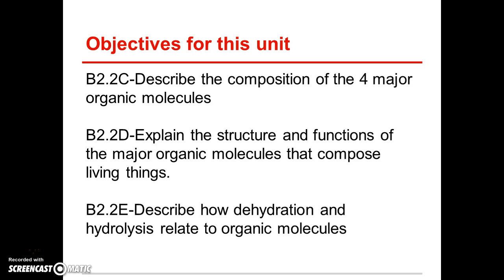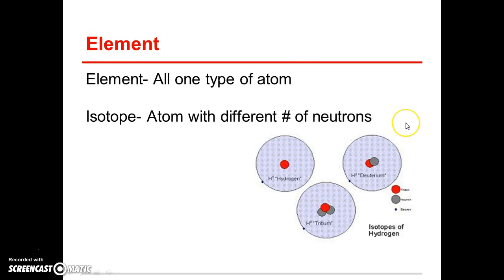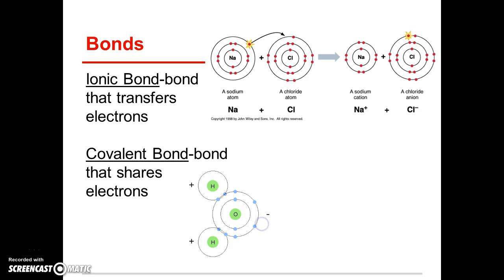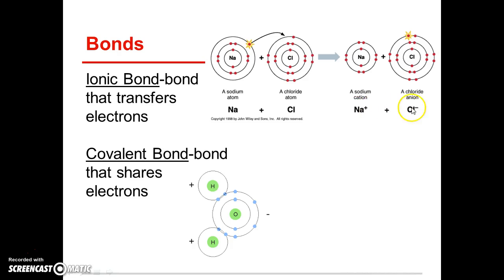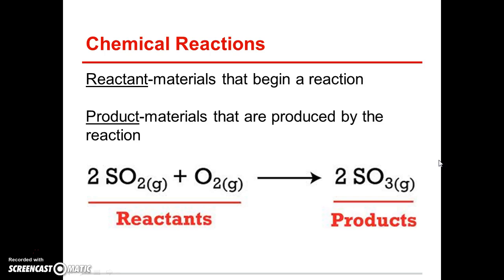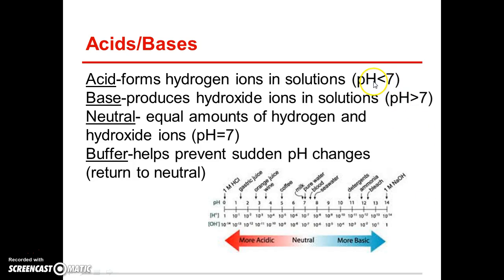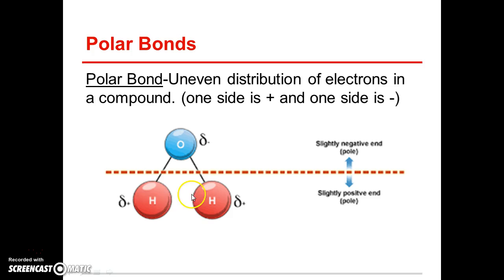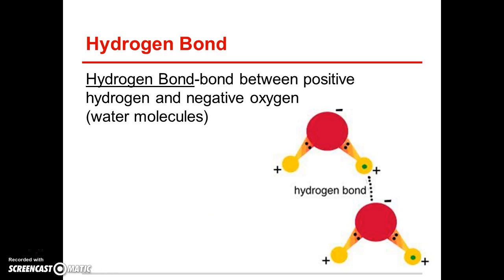U2S1 Atoms, compounds, bonds A REVIEW